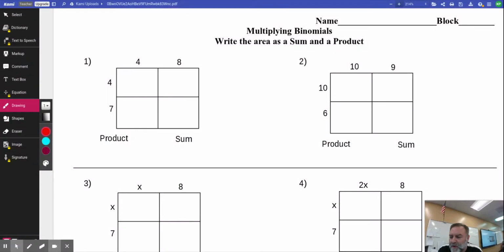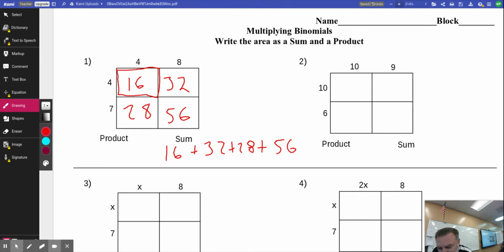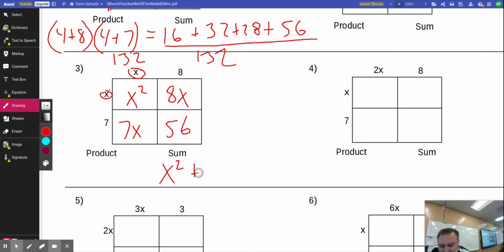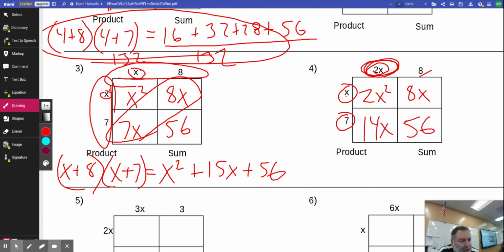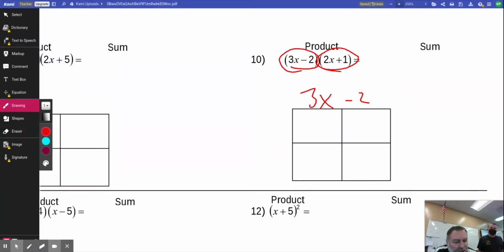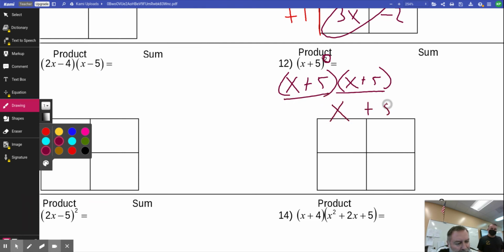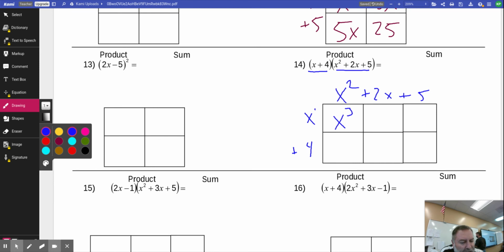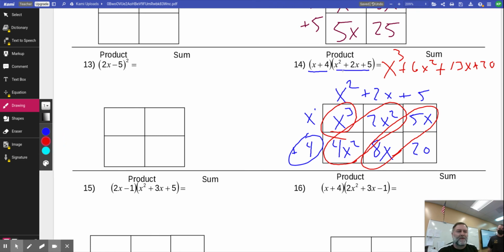Multiplying Polynomials 2020